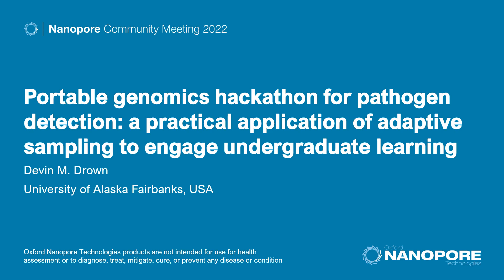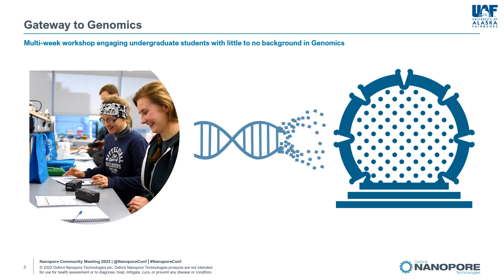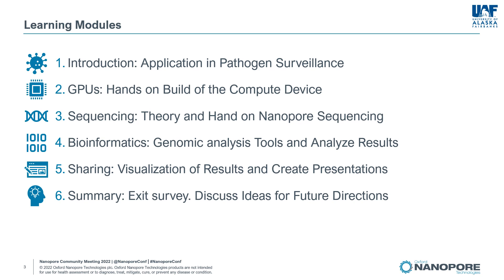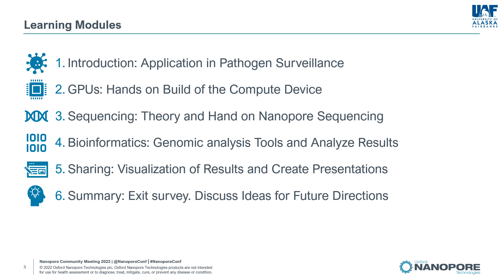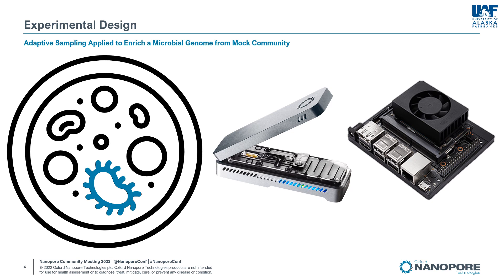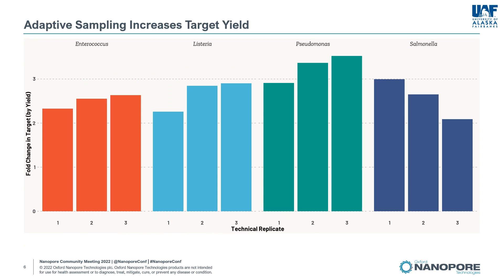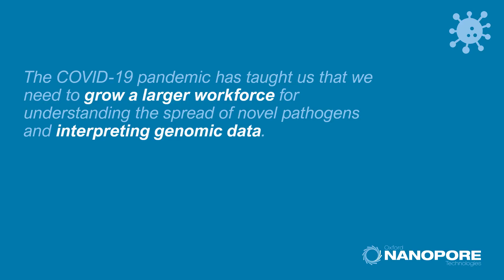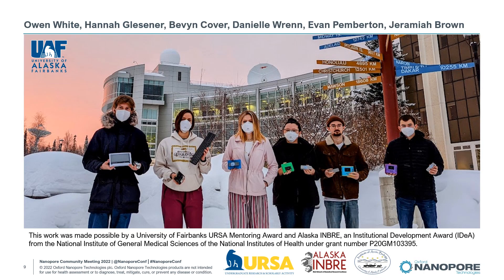Devin M. Drown: a practical application of adaptive sampling to engage undergraduate learning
Next-generation sequencing technologies have proven vital for genomic surveillance of pathogens. However, the ongoing pandemic has demonstrated there is a critical gap in understanding this information by the public. Increased educational opportunities are needed to help grow workforce capacity. Here, we used a multi-week workshop to engage undergraduate students in a practical application of next-generation sequencing using MinION. Students each built and ran a portable genomics device to simulate the detection of pathogens. Working with safe, non-pathogenic samples, they tested the ability of nanopore adaptive sampling to enrich a particular microbial mock community member. We found that adaptive sampling was enriched by target composition. Despite a drop in total sequencing yield, we found a 50% increase in target genome yield with adaptive sampling compared with a control. Learning surveys found a clear increase in the interest and understanding of genomics.